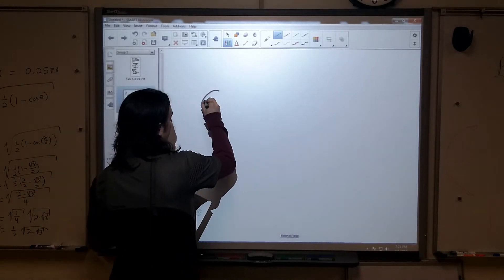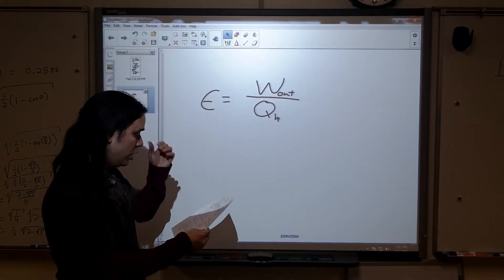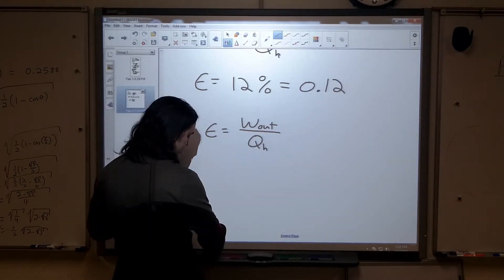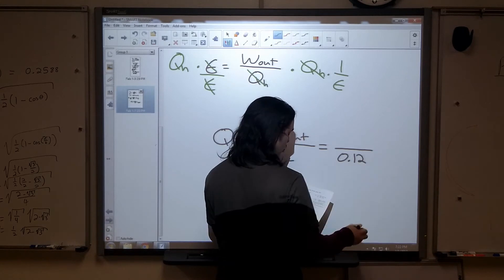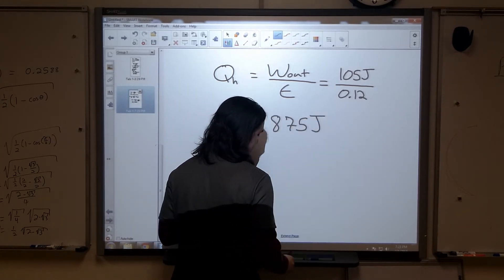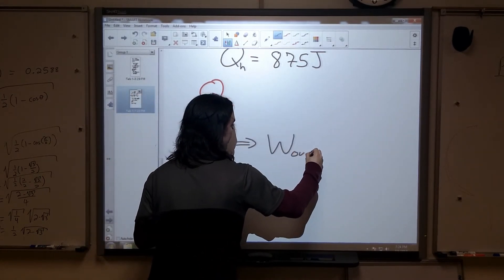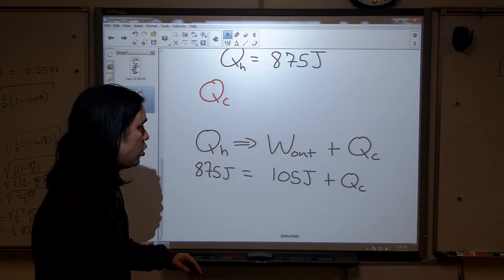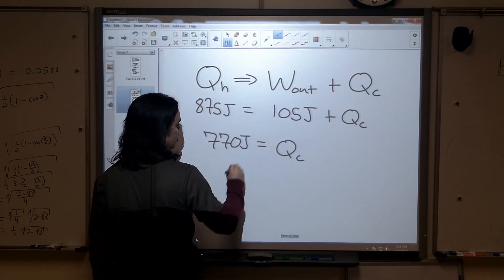010 B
Thermal homework B.